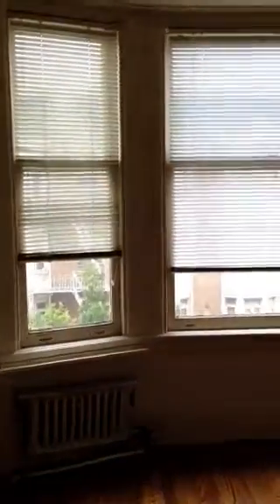999 Bush 401 - spackle done by outgoing tenant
Move out condition of walls.